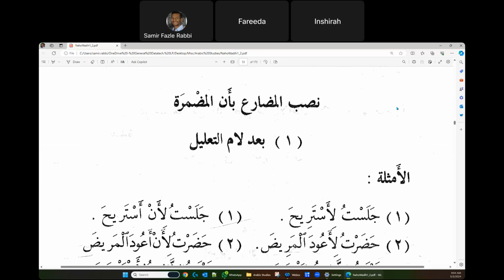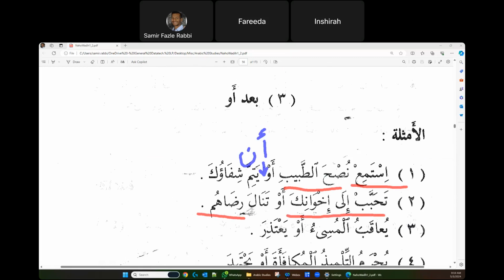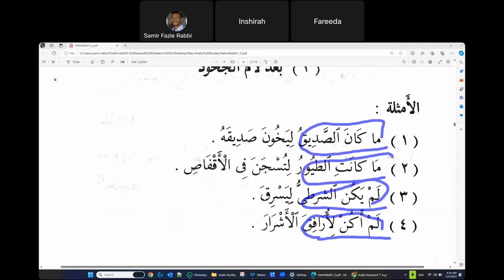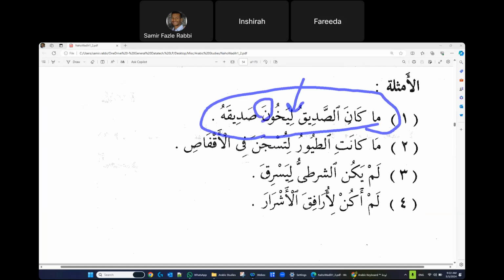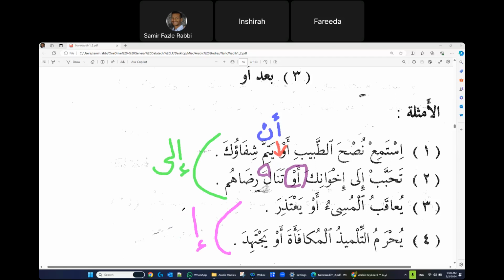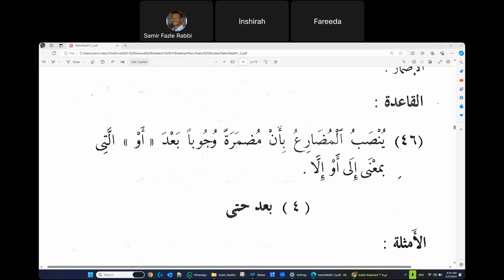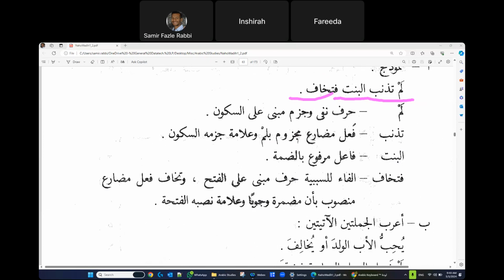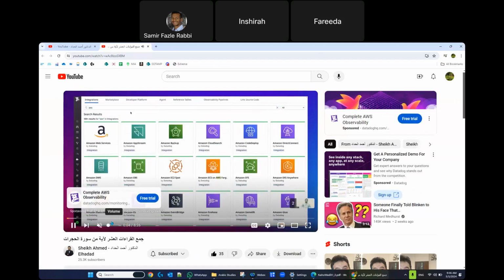Arabic Grammar Lesson 44: نصب المضارع بأنْ المضمرة بعد أو و حتى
Self-paced Arabic Grammar Lessons.

Pre-requisite: Ability to Read Arabic.